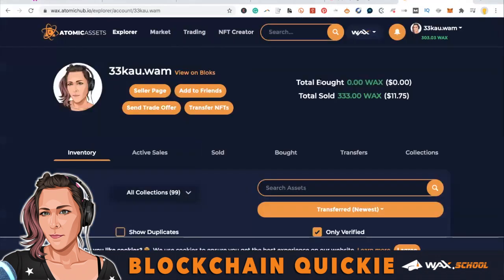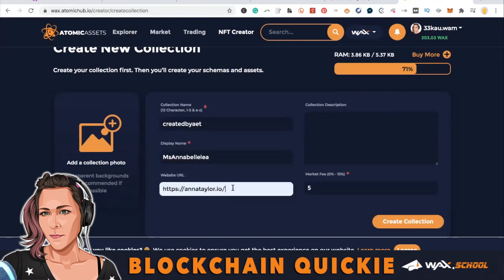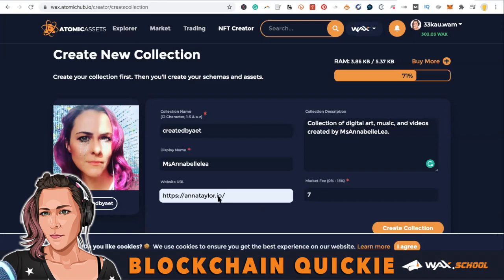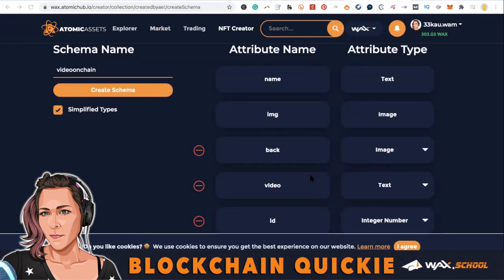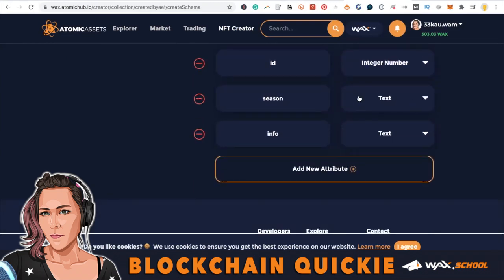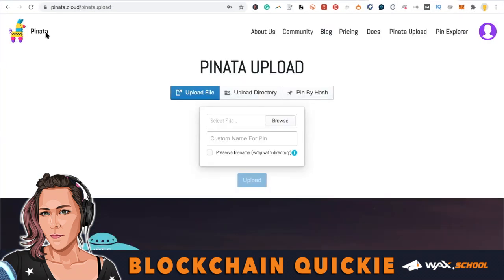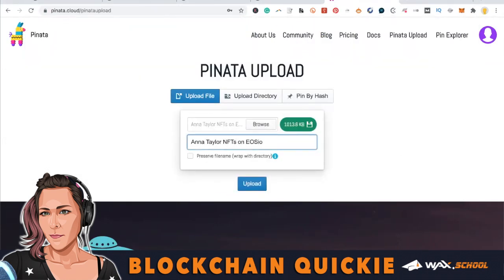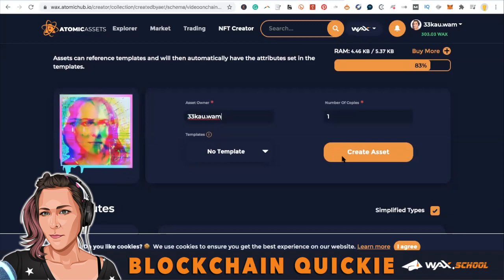How To Add a Video to NFTs on a Blockchain using AtomicHub | Fast Blockchain Tutorial | WAXio EOSio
Blockchain Quickie: How To add a video to NFTs on a Blockchain using AtomicHub (wax.atomichub.io). The longer tutorial will be published soon, and walks through the other ways to add a video to an NFT using a more decentralized way with your own IPFS node.

Resources:

Blockchain Quickie:
Blockchain Tutorial:

How to add a video to an NFT using AtomicHub on WAX.io:

1. and log in to your WAX Cloud Wallet.
2.
3. Select "Create New Collection" and fill in the information and click Create. This information can be updated but the rest of the steps from here are permeant actions.
4. Scroll down and select "Create New Schema." Name your Schema and add your collection's Attributes here. Add an Attribute named "Video" and use "text" in the dropdown. Really think this section out and double check before you submit to the chain because these attributes will be permeant to the collection.
5. After you submit your Schema, scroll down under your schema attributes and "Create a Template" (which can be easily repeated) or select "Mint New Asset."
6. If you are Creating a Template, fill in all the attribute blanks, add the video link for the video attribute, this template makes it easy for you to mint the same asset faster.
7. Select "Mint New Asset," Add the WAX Account address of the owner of the asset. Use your template from the dropdown or fill out all the attribute blanks, add the NFT image and the amount of copies you wish to mint. Finally, "Create Asset!"

If this is your first time, I suggest minting one as a test, maybe even try minting one before you make a template.

Hope you like these Blockchain Quickie Tutorials, we much as we love Blockchain Technology!

Just when you didn't know if it could get any better, it does. You will want to tune in next week as the new rules and new prizes are announced. And Yes, WAXP will be involved. 😃

The Ultimate WAX NFT Giveaway is an on-going giveaway created for Wax.School by MsAnnabelleLea and made possible by eosDublin an active WAX Guild. ❤️️

Entering the Ultimate WAX NFT Giveaway is as easy as 1, 2, 3.

1. Follow our Twitter Account -- @waxschool_ ✅
3. Join Wax.Community then create a post discussing your favorite NFT or what excites you most about WAX. Be sure to include your Wax Account Address in the post. ✅ & ✅

After you have completed these steps, congratulations, you have officially entered the Ultimate WAX NFT Giveaway!